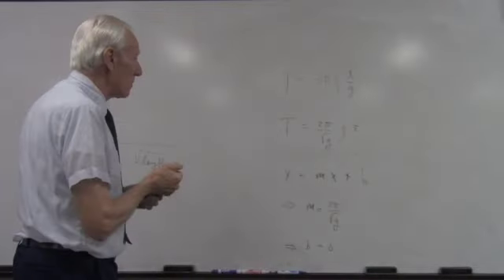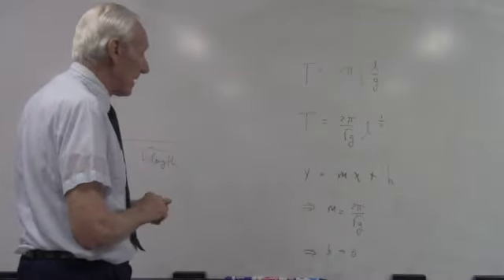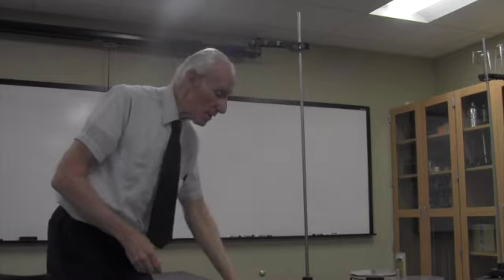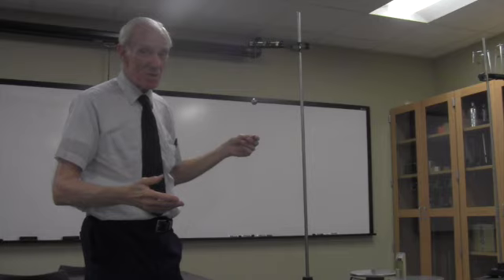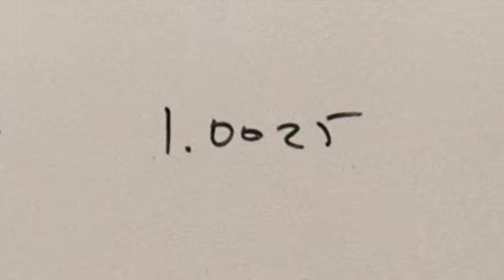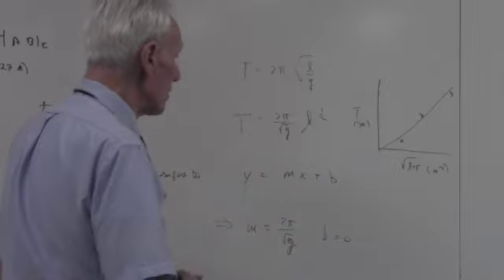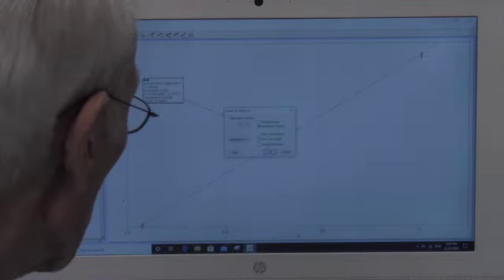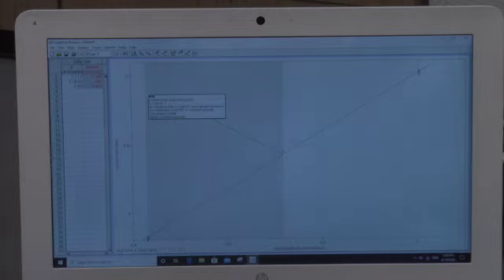Physics: Measurements Lab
This lecture covers required material for the Classical (and College) Physics lab on measurements. Watch this video and read the lab handout prior to attending lab.